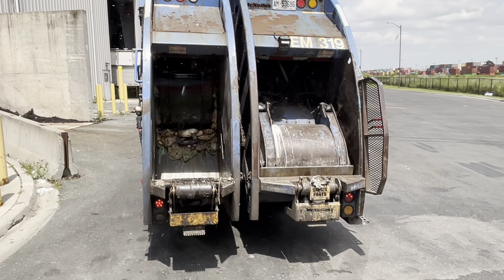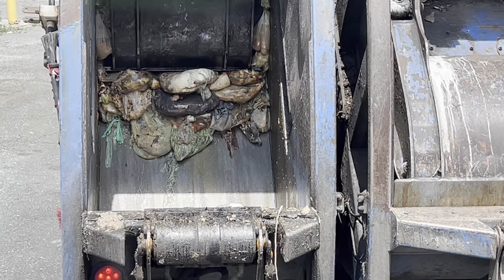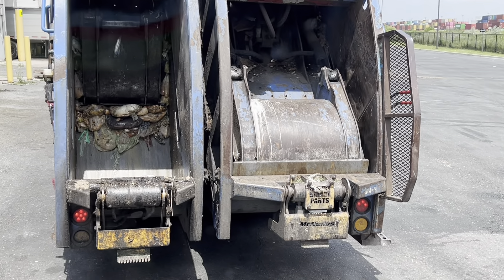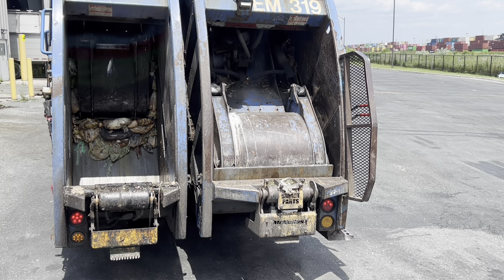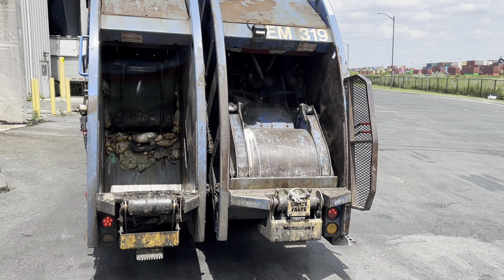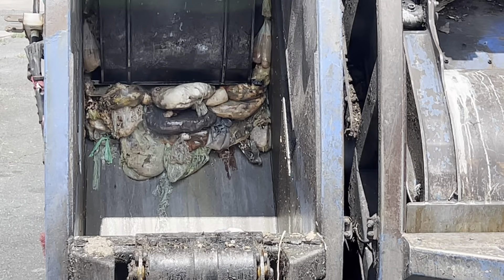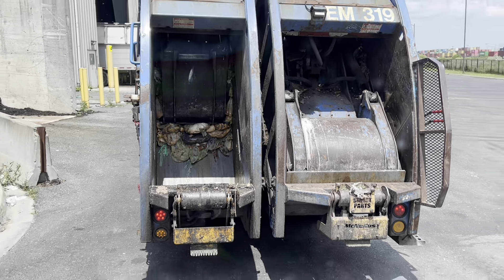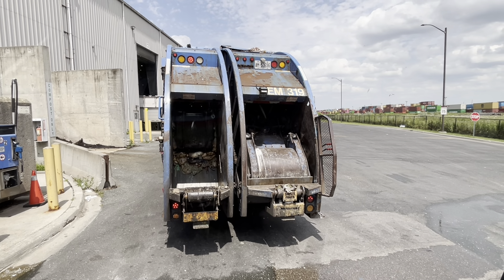Garbage Truck Emterra Environmental Spit-Body Rear Loader